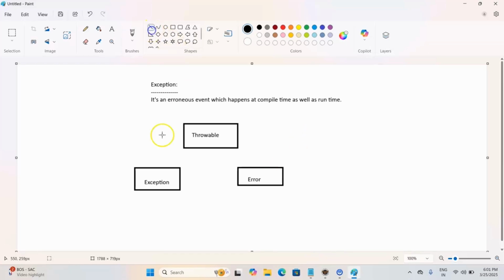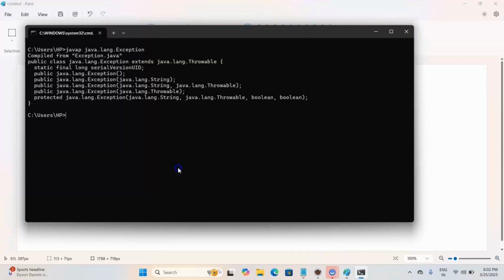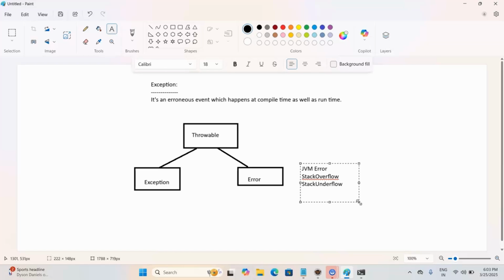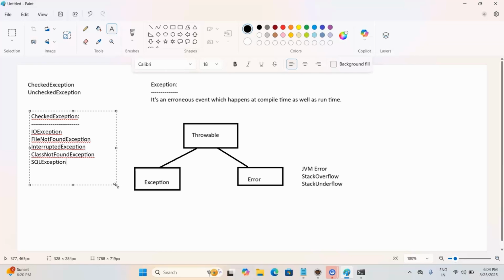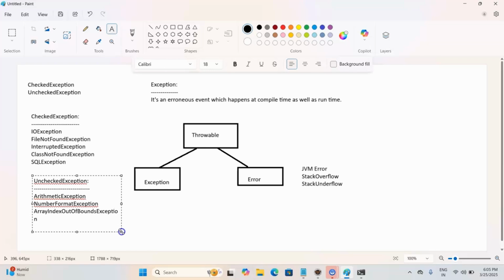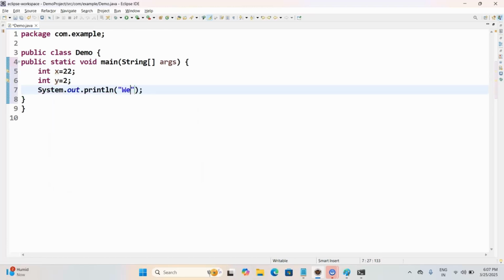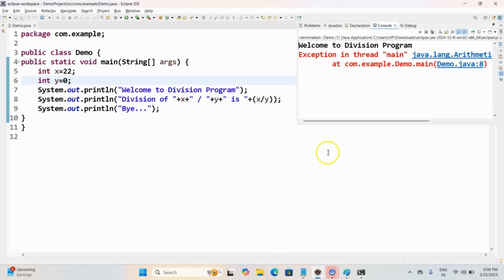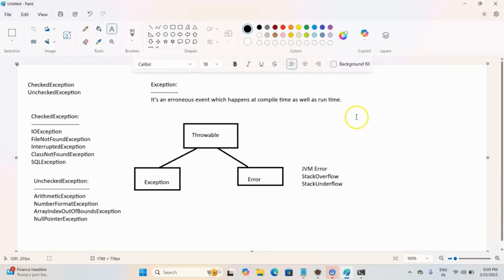Java Exception Introduction and Try,Catch,Throw,Throws,Finally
Java Scratch
Java Tutorial
Java Programming
Learn Java
Java for Beginners
Java Course
C Programming
C++ Programming
J2EE Programming
Spring Boot Programming,
Java Exception,
Java Try,Catch,Throw,Throws,finally